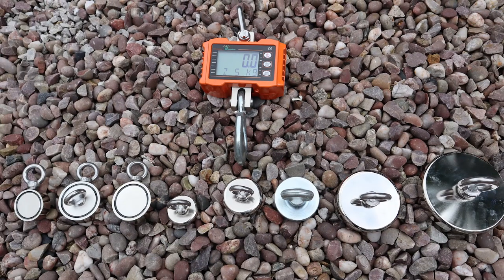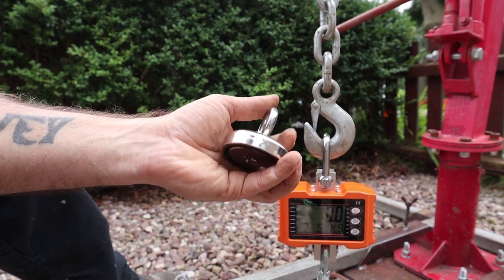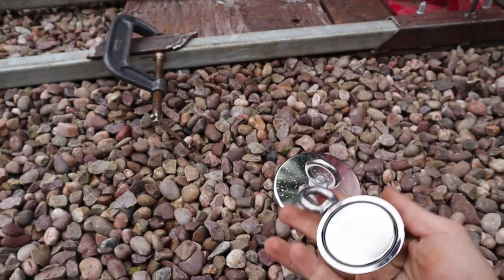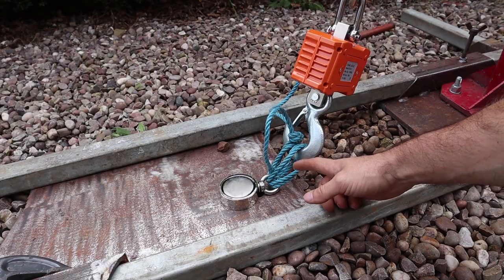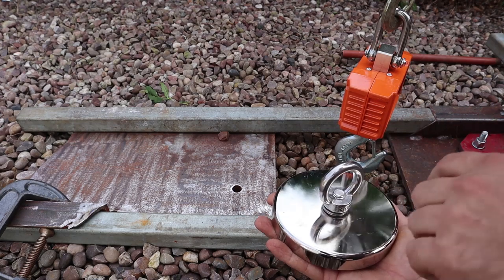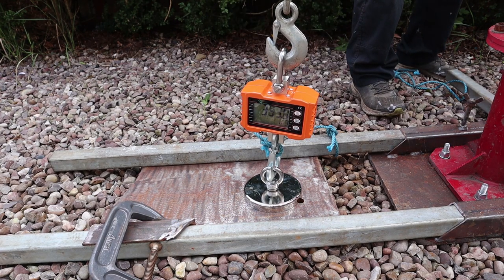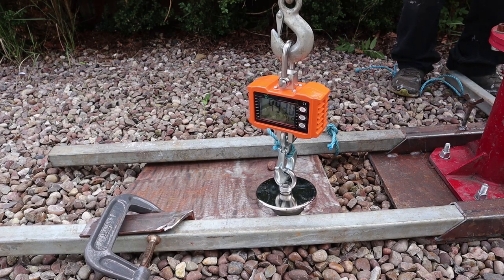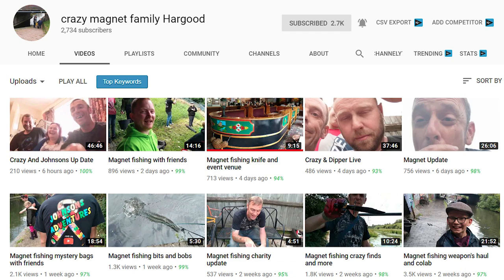Amazon Fishing Magnets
Amazon fishing magnet strength test using wukong magnets.
All these magnets are from the amazon seller wukong and im testing them using digital crane scales and a hydraulic crane.  Here is a playlist of all the motorbikes i have found magnet fishing

Have any questions? I'm open to discussions about collaborations, sponsorships, product reviews and more.